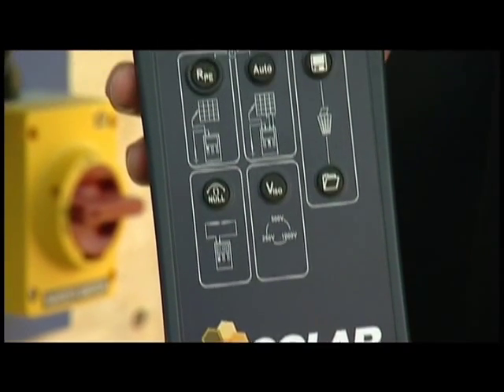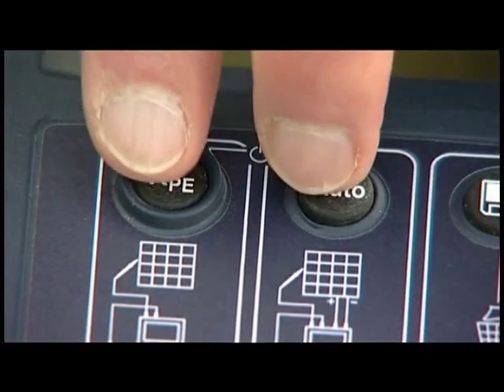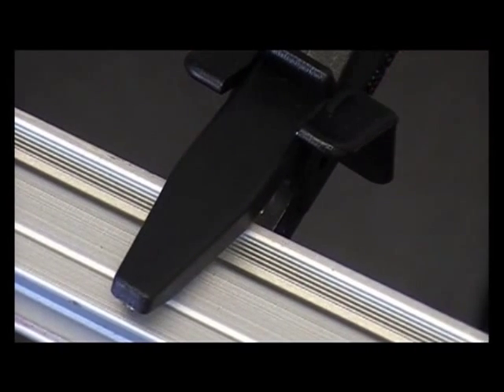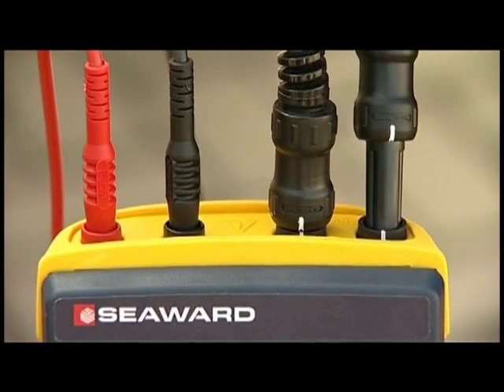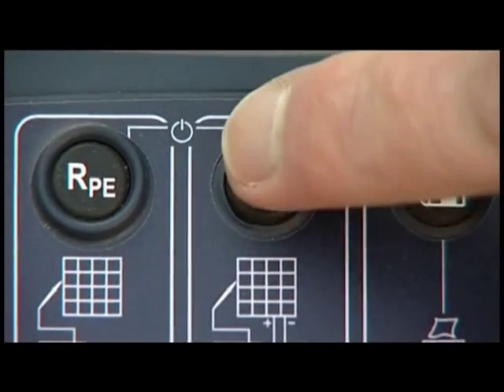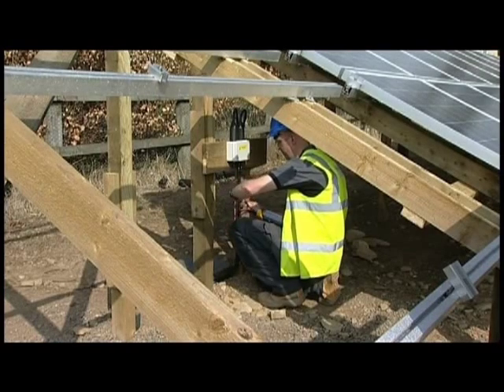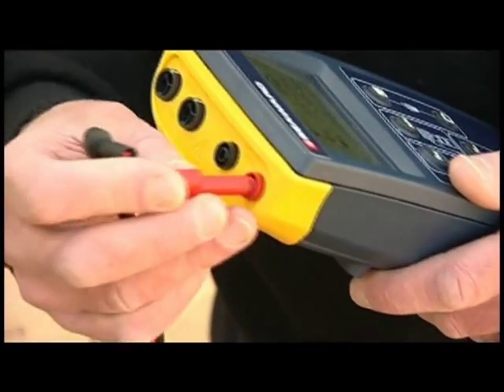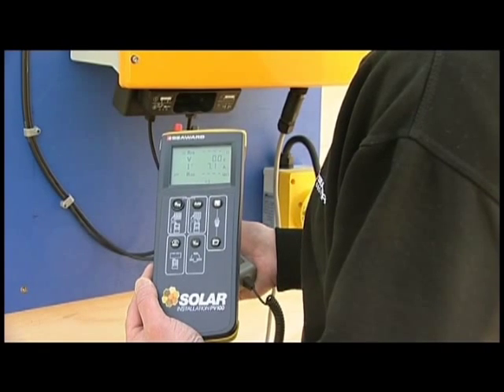SEAWARD PV100 Solar Installation Tester 388A910 Instructional Video | RENVU.com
For more details:

Seaward Solar PV100 Installation Test Kit

The Seaward Solar PV100 Installation tester combines all the electrical tests outlined in the NABCEP PV Installer Resource Guide (Section 6.3) and the international IEC 62446 standard for PV commissioning into one easy to use hand held test tool.

The Seaward PV100 PV multifunction tester features:
Ground continuity measurement with lead null for test leads up to 10 ohms
PV string open circuit voltage measurement up to 1000V
PV string short circuit current measurement up to 10A DC
PV array insulation / megger test at 250V, 500V and 1000V
Auto indication of voltage polarity with alarms when incorrect
Store measurements for up to 9 PV strings
Visual indication when voltage or current measurements between strings vary by 5% or more
Direct connection with all major solar PV modules
The Seaward Solar PV100 photovoltaic installation tester is the world's first handheld multifunction tester specifically designed for use on Solar PV systems.

Testing to NABCEP and IEC 62446 requirements is simple with direct connection to all standard PV modules, strings and arrays using the supplied MC4 test adaptors.

This method of testing means no live DC conductors are exposed so that the test can be safely controlled. Measurements are displayed on the large backlit screen and data for up to 9 PV strings can be stored in the internal memory for later review and analysis.

The Seaward Solar PV100 offers automatic comparison of voltage and current measurements between PV strings and provides an on-screen warning if the variation exceeds 5%.

All test connections are automatically configured within the PV100 tester so that solar PV modules remain undamaged. Overall this product is a revolutionary, easy-to-use and safe piece of Solar PV test equipment.

4 steps to simple and safe photovoltaic testing:
Isolate the AC and DC supply
Connect the PV100 to the PV array using supplied test adaptors
Press the test key and watch electrical test measurements appear on the screen
Press the store key to save all on-screen measurements
The Seaward Solar PV100 installation tester is supplied as part of a comprehensive kit containing everything you need for the safest and best working practices when commissioning photovoltaic installations.

PV100 Installation Test Kit contents:
Solar PV100 installation tester
2 x MC4 test lead adaptors
Test leads with test probe and detachable alligator clip
AC/DC Current Clamp
Rugged Carrying Case
Support CD Rom
Calibration Certificate